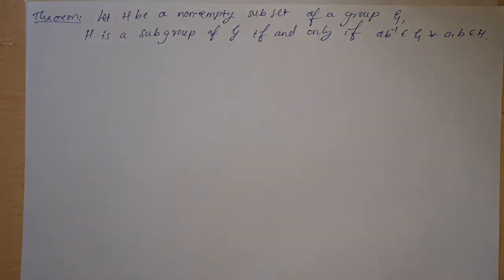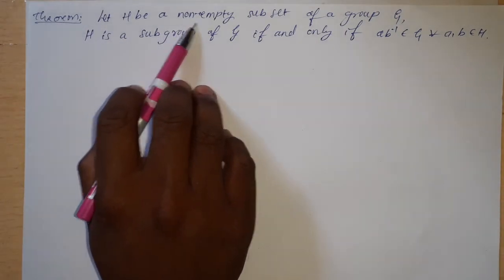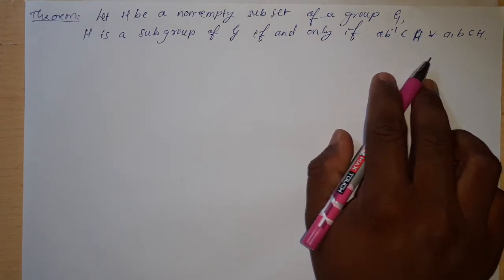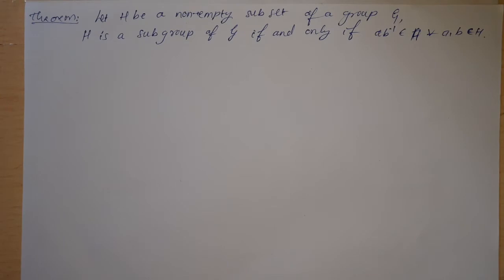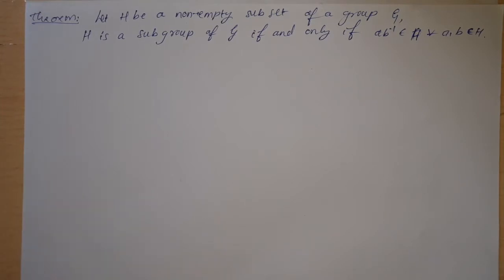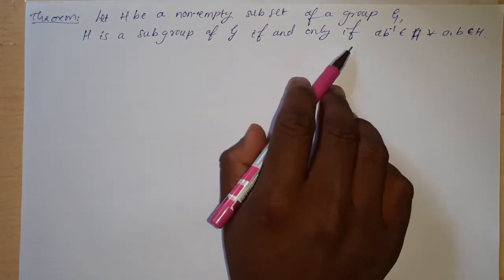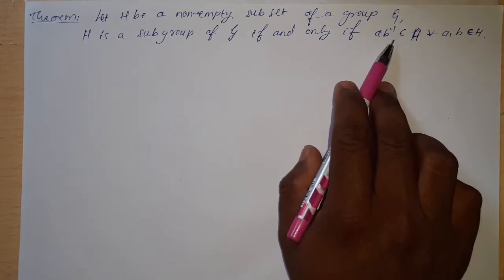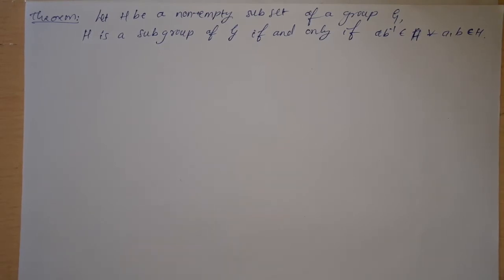L-18 |GROUP THEORY- 1 | Theorems on Sub Group | B.Sc 3rd SEM | MATHS (Paper-II) | By Prakash Sir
Theorems on Subgroups